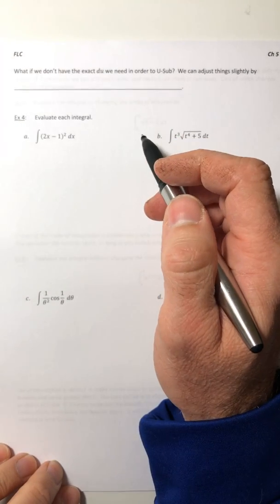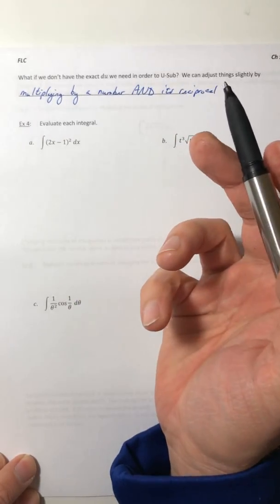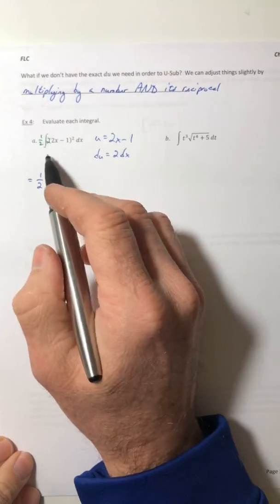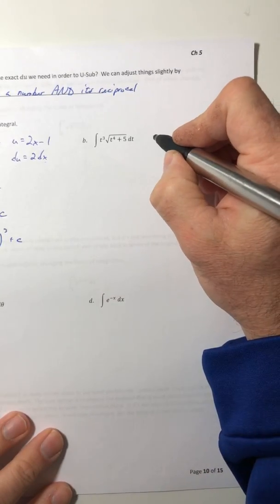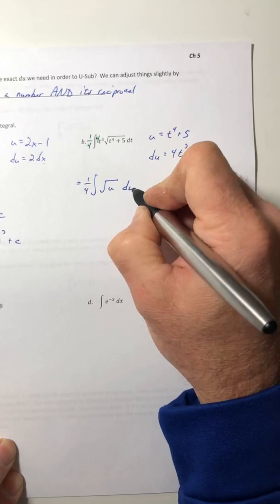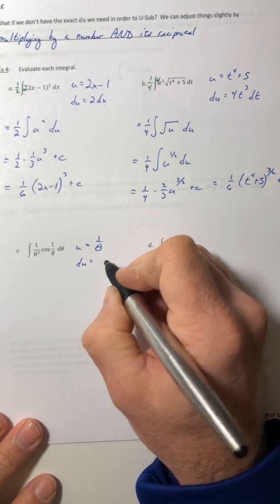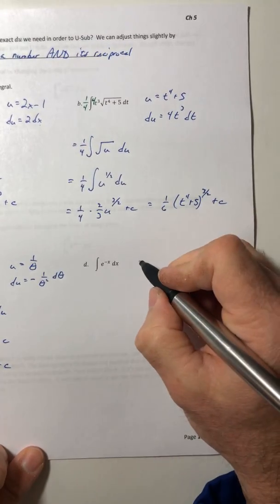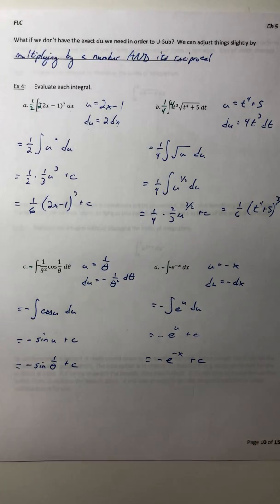Math400 Section 5.5 C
More U-Subs